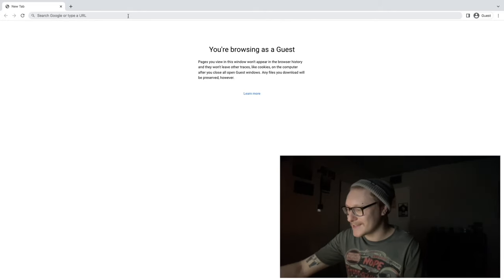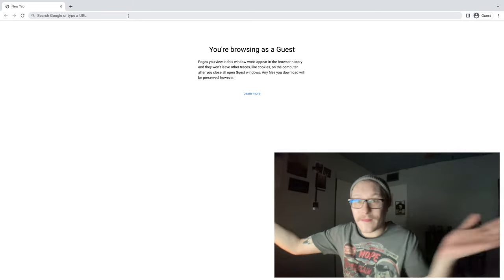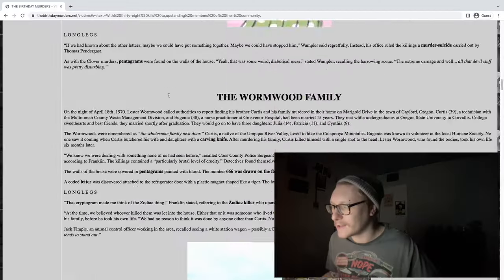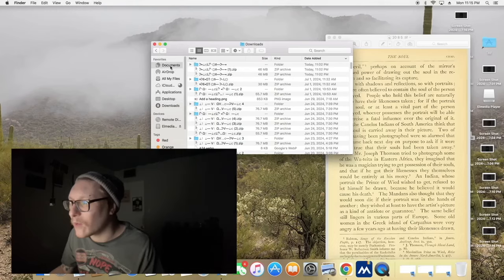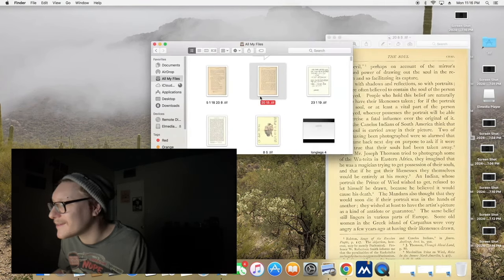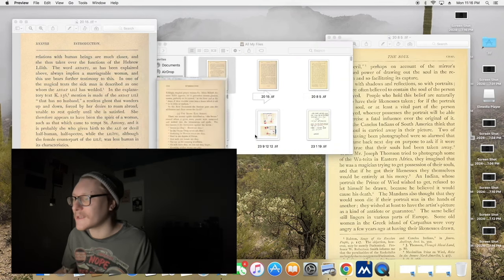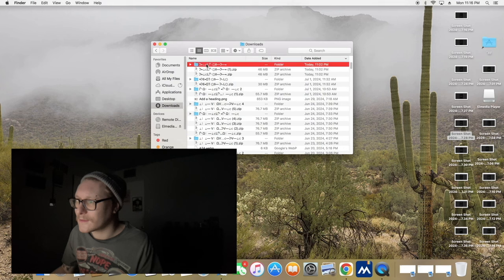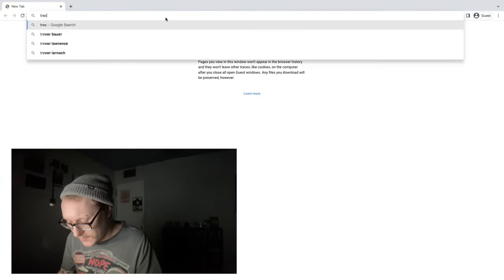Sea Beasts - thebirthdaymurders.net [4]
As we are now only just 1-2 DAYS AWAY from longlegsmovie's official release, we get even further down this rabbit hole where our personal questions and theories get answered and we dive into the Book of Revelations and meet THE BEASTS.